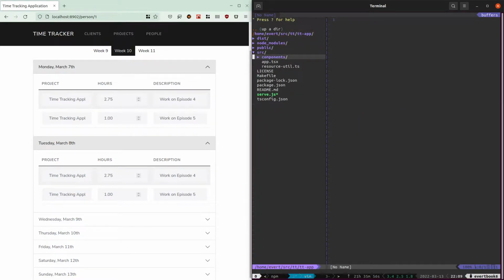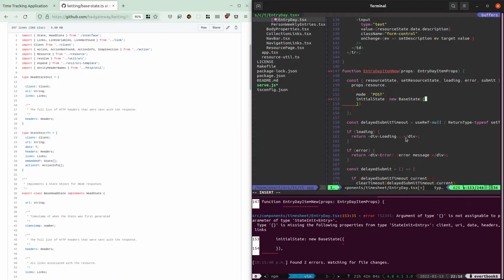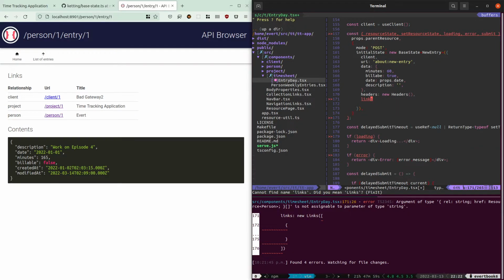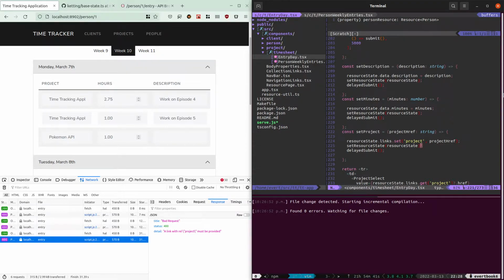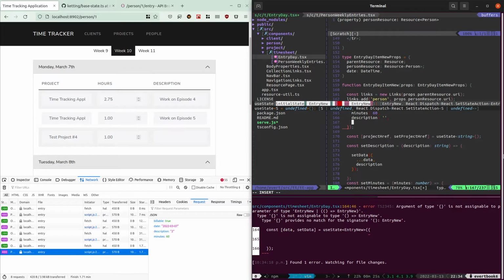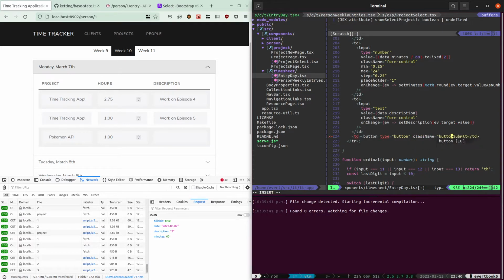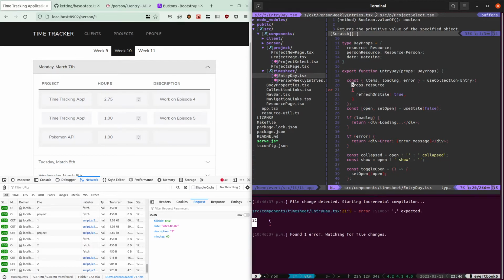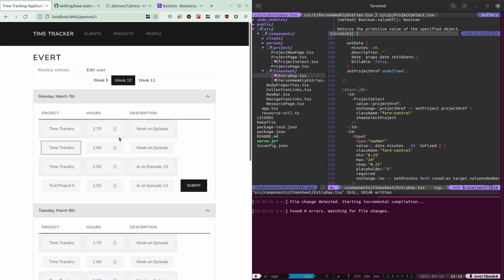Episode 14: Weekly time sheet Frontend (4)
Mistakes were made! Not a very good one =(

In this episode I tried adding support for adding new entries, but ran into a number of issues along the way.